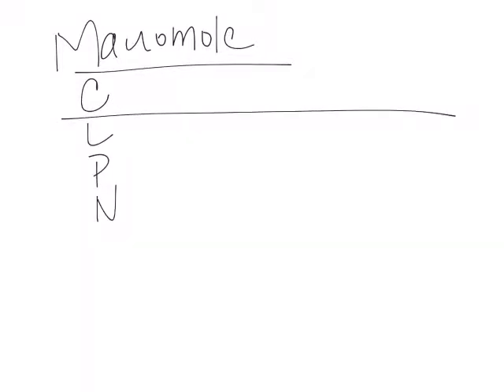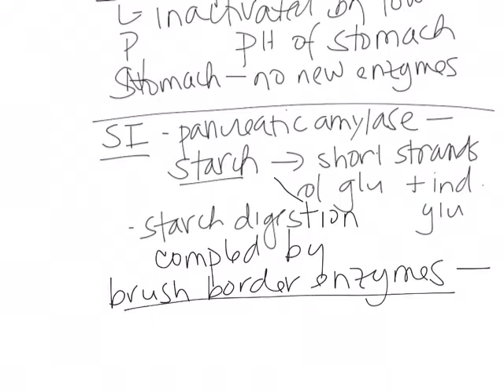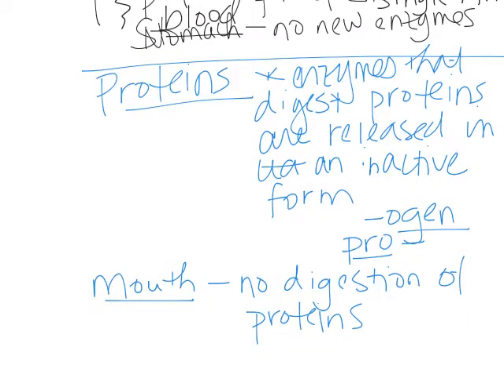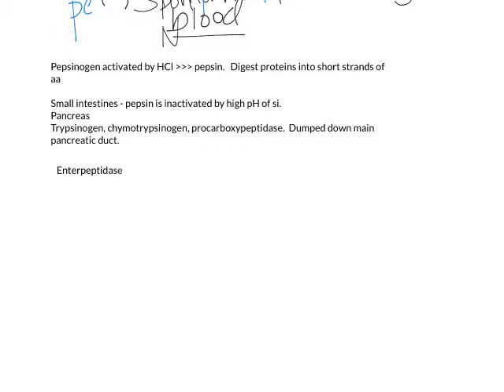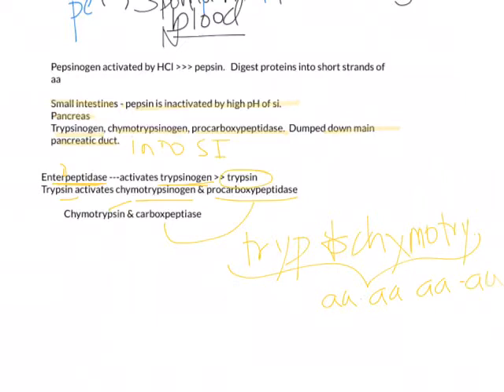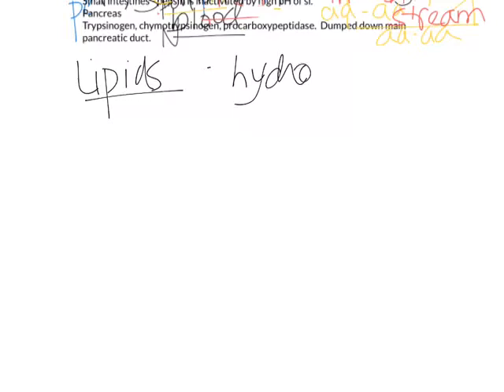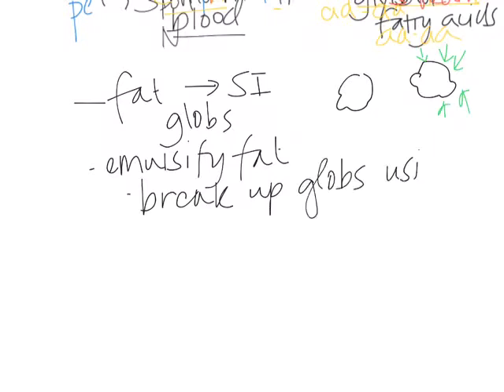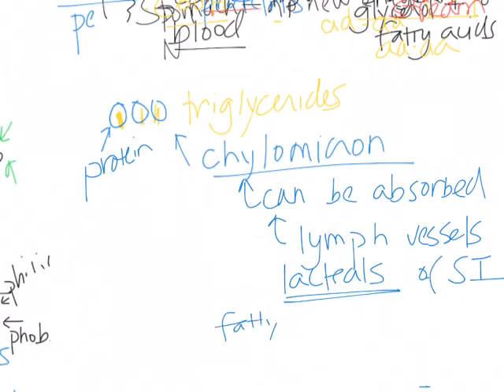Digestion of macromolecules